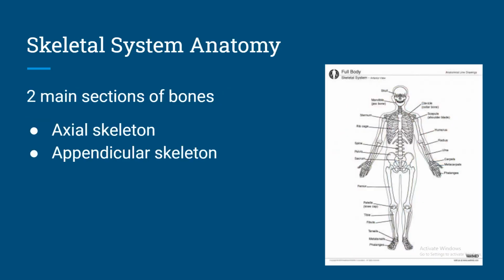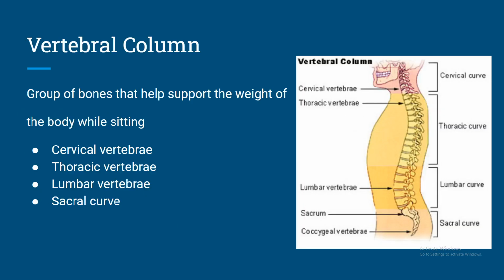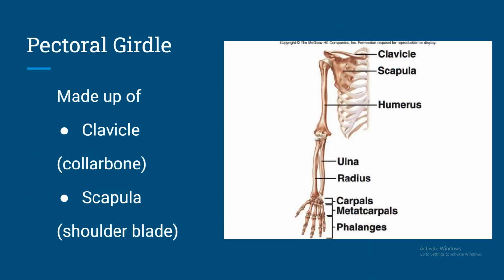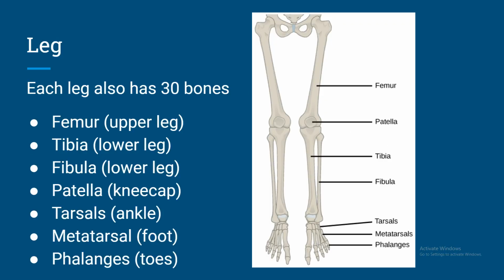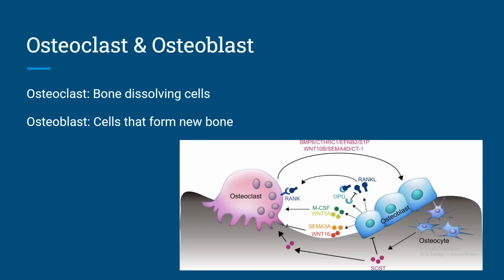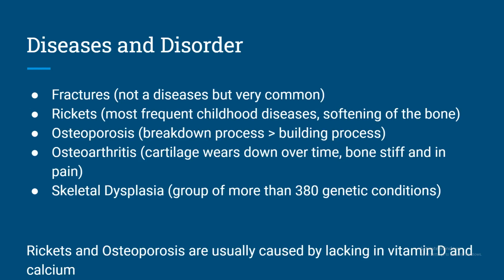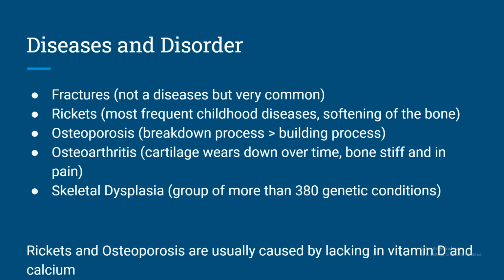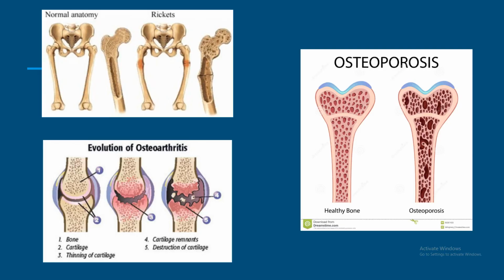Biology Presentation Foie Block C